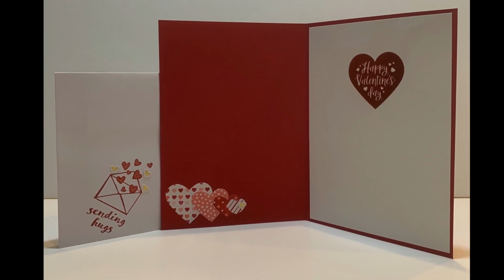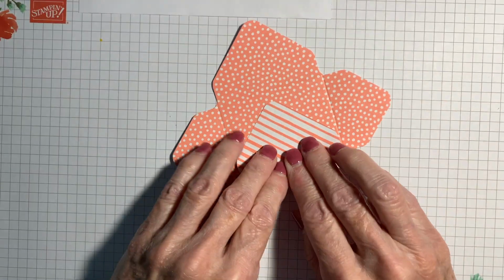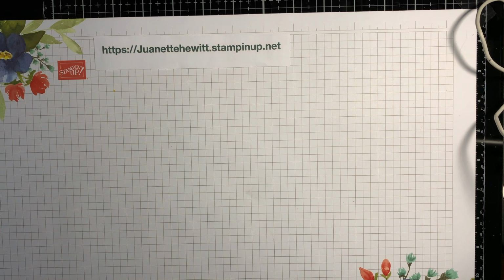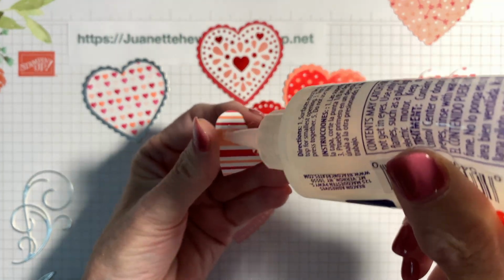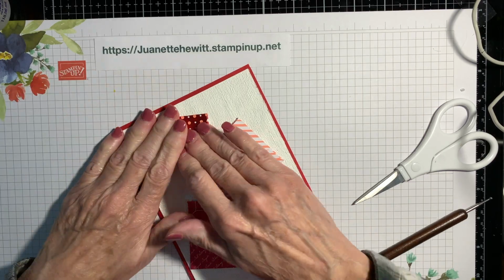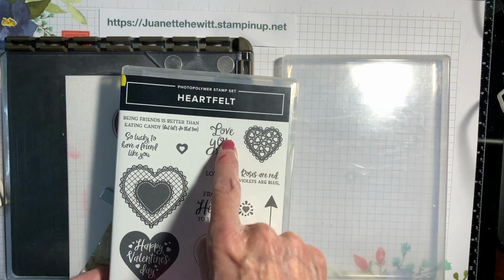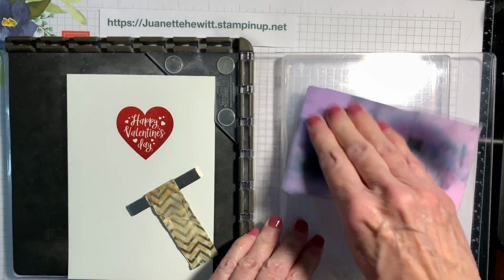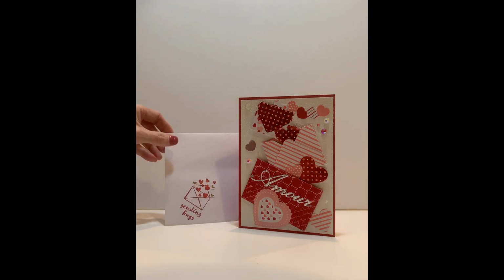Valentine Envelope Heart Card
Below is the link for calculating different size envelopes

Valentine Envelope Heart Card  Finished Card is 5 X 7

1 piece of 10 X 7 Real Red Card Stock for Base, score at 5

2 pieces 6 ¾   X 4 ¾  Whisper White for top layer and inside of the card, runtime top one through the Subtle Dynamic Textured Impressions Embossing Folder

1 - 3 ½ X 2 ¼ envelope out of From My Heart DSP ( largest )

1 - 2 ¾ X 2 ⅛ envelope out of From My Heart DSP ( Medium )

1 - 2 X 1 ½ envelope out of From My Heart DSP ( Smallest )

Various die cuts or punched out hearts. Can use  the Heart Punch Pack, Every Season Punch Pack, or fussy cut hearts out of DSP

The word Amour die cut out of Silver Foil using The Parisian Beauty Die

From My heart Faceted Gems

Supplies:
Supplies